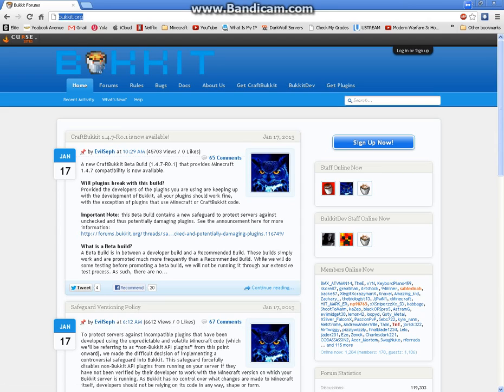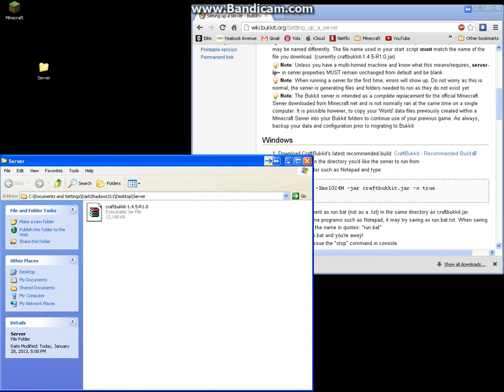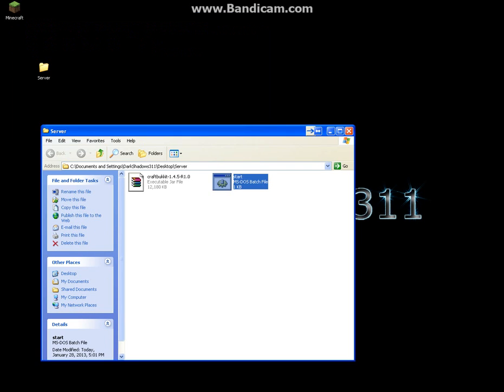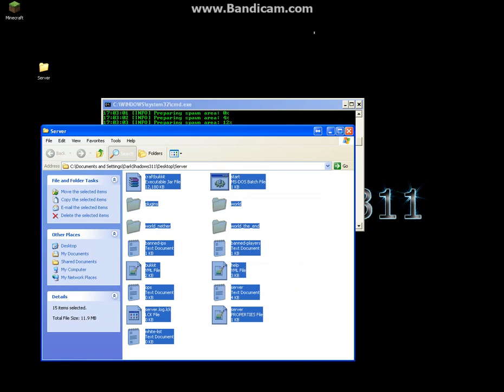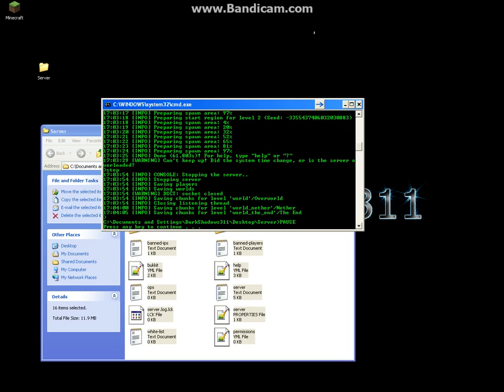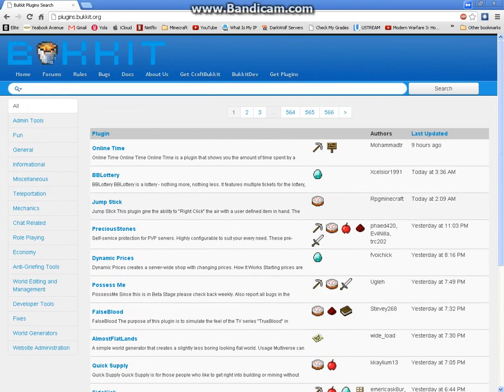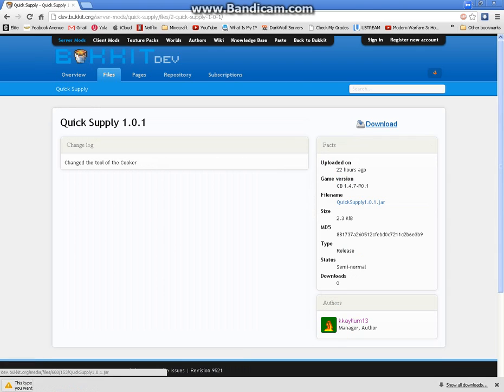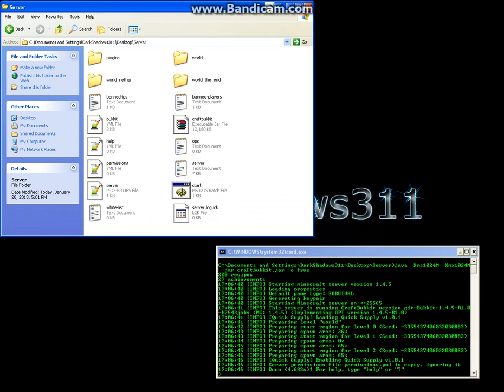How to Make a Bukkit Server (and put plugins) 1.4.7 (or any other version)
A quick and simple tutorial on Windows XP about making a Bukkit Server and Installing Plugins on it for Minecraft.